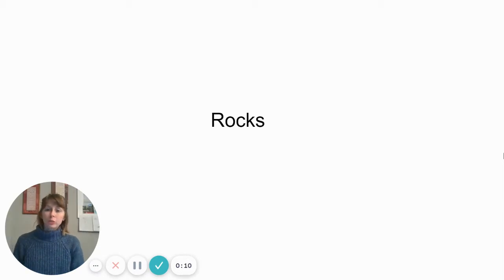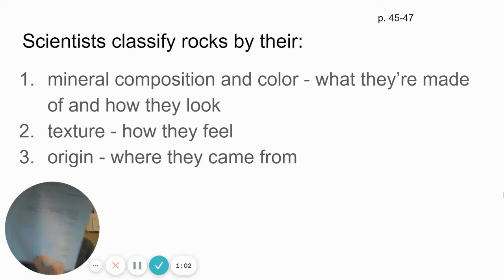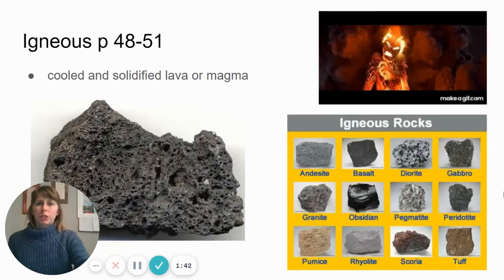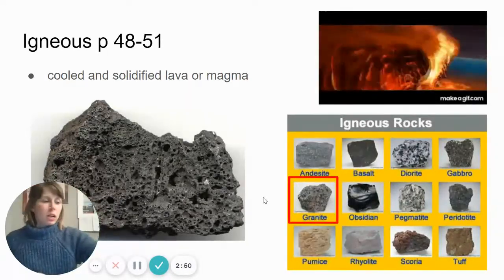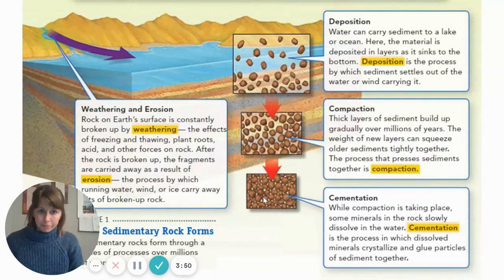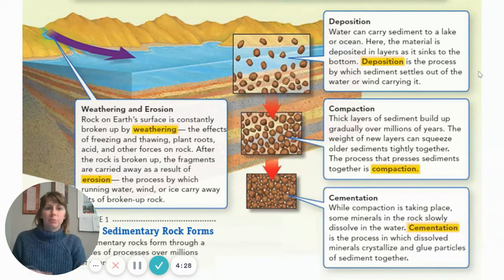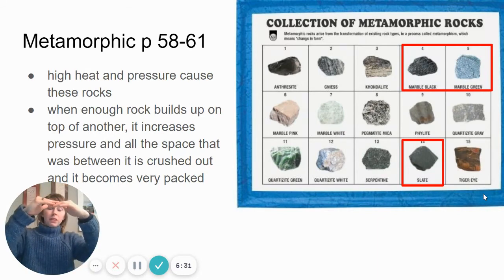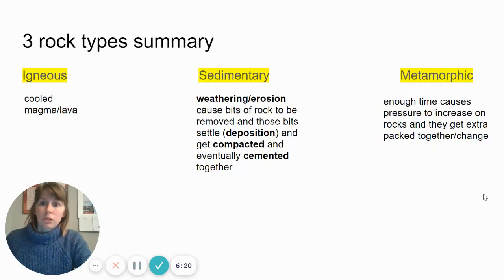Mrs. Roach's rock lesson